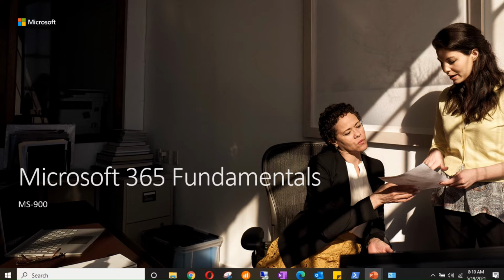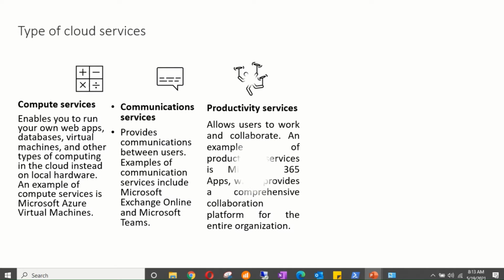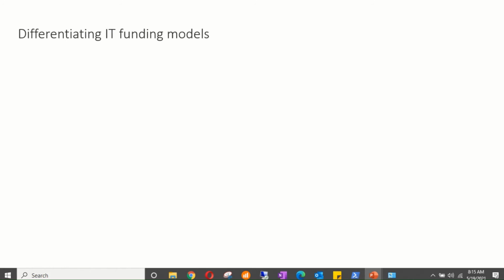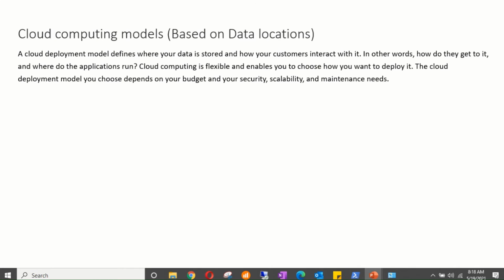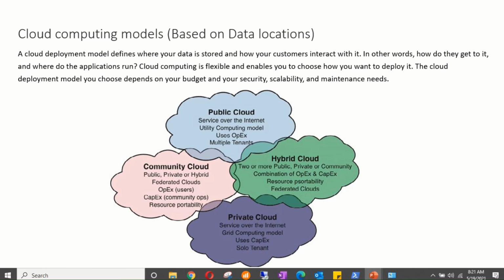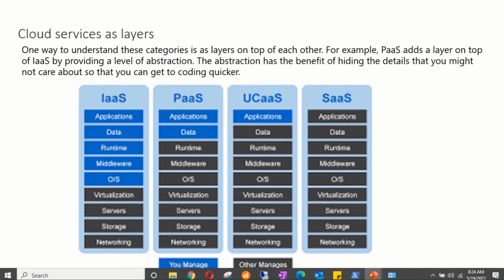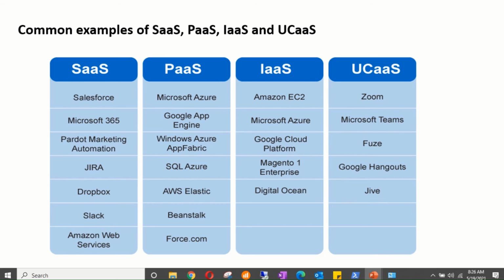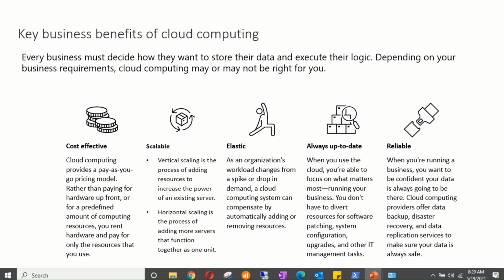Introduction to Microsoft 365 Fundamentals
Microsoft 365 is an extensible platform enabling developers to create custom apps and extend Office applications. Learn about the options available to developers to extend and customize Office applications, SharePoint, and Microsoft Teams. This learning path can help you prepare for the Microsoft 365 Certified.

Acetians Technologies